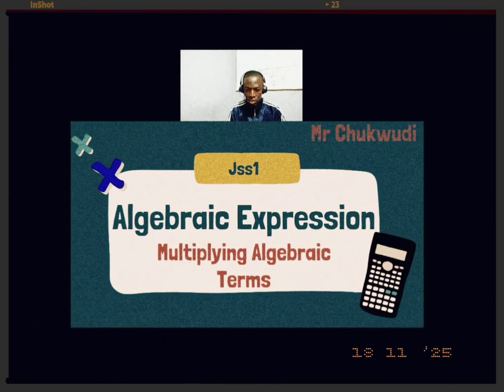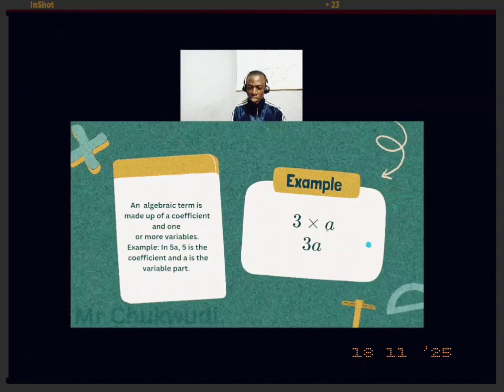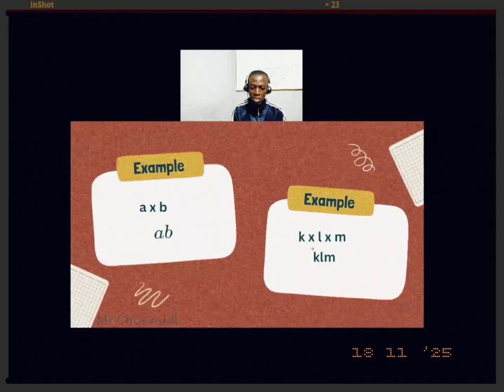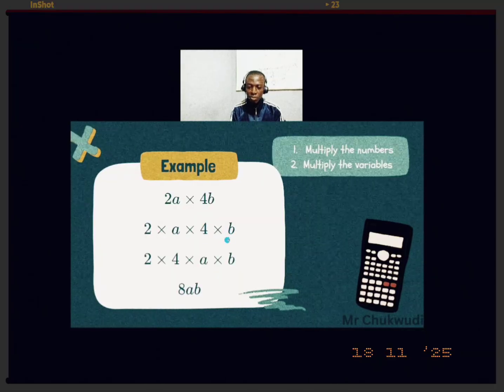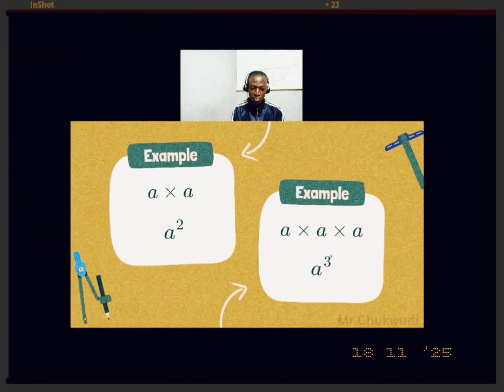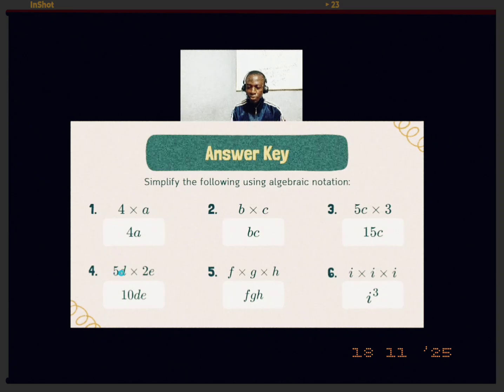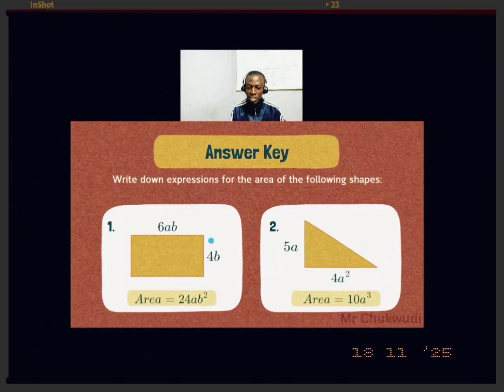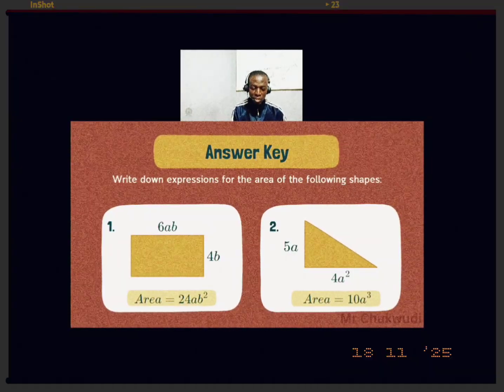18 November 2025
Algebraic Expression